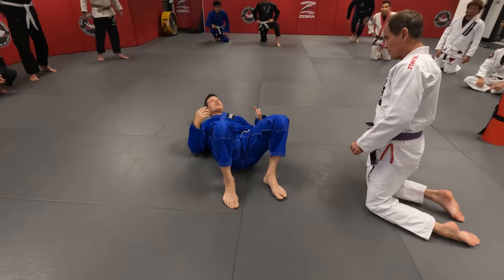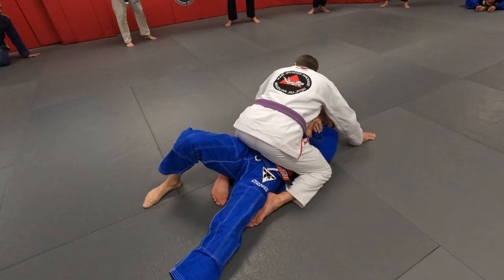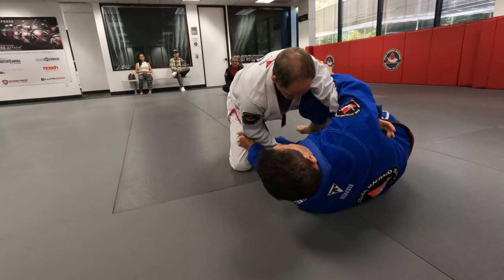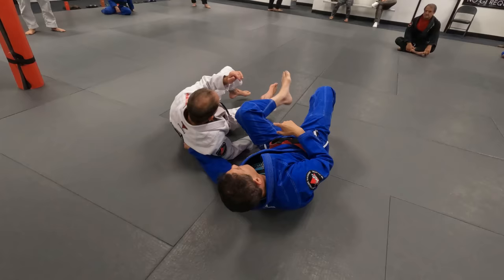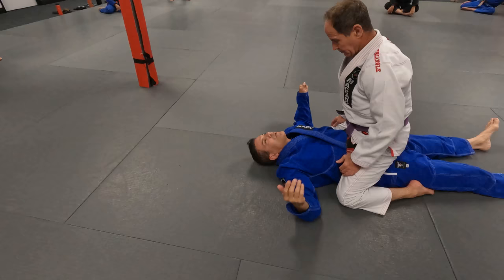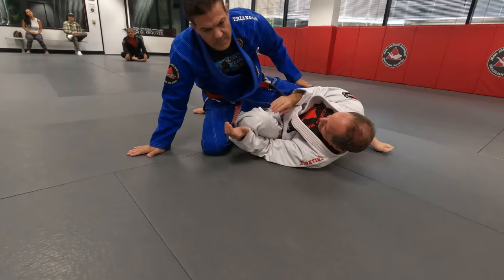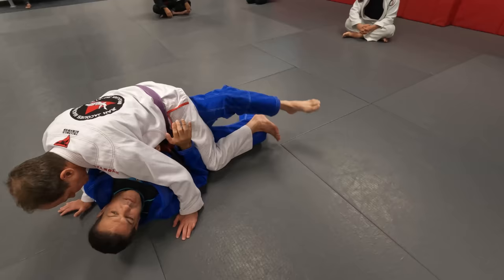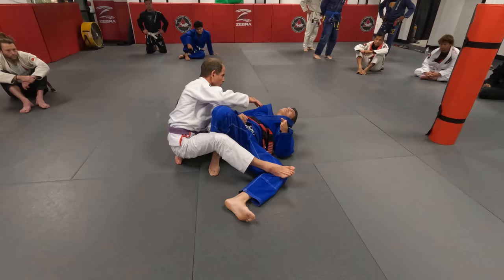Always worth relearning: Escapes